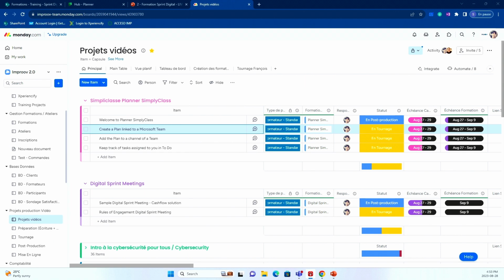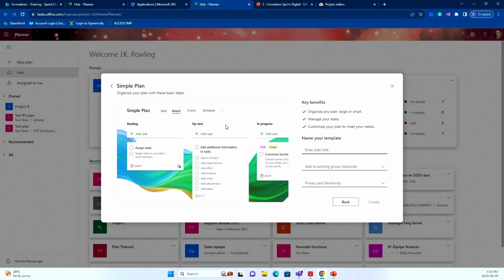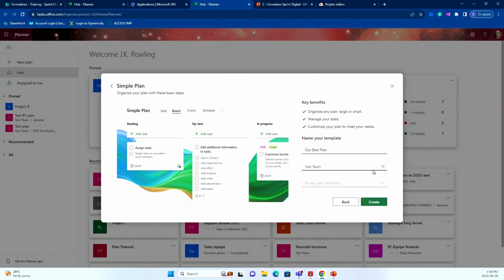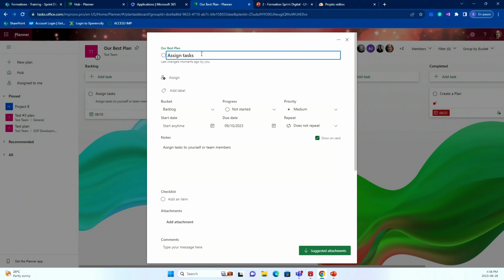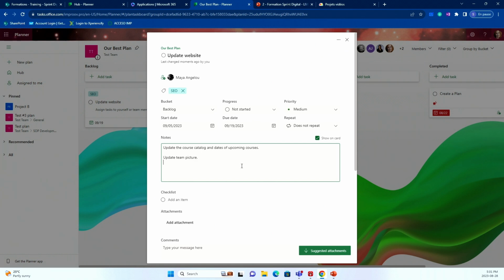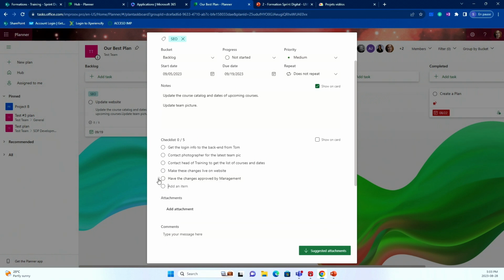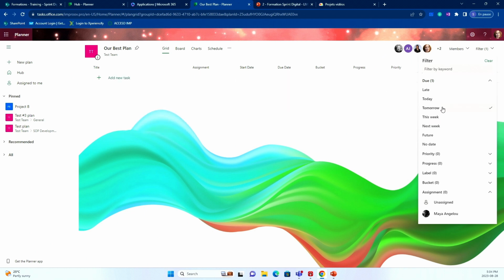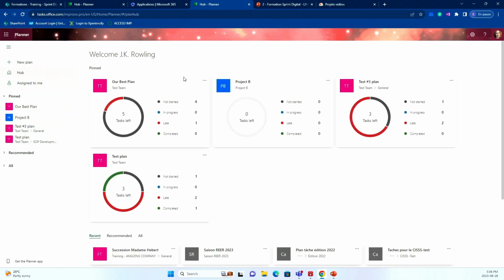Productivity Hacks 101: Creating Killer Plans Linked to Microsoft Teams!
✨ Mastering Planner: Creating and Linking Plans with Microsoft Teams! ✨

Hello and welcome back for another insightful video! Today, we're diving into the world of Microsoft Planner, where you'll learn the ropes of creating plans, ensuring they're set up properly, and most importantly, linking them to Microsoft Teams for seamless collaboration. Let's get started!

👉 Key Learnings:
 • Creating plans with a purpose.
 • Linking plans to Microsoft Teams for effective team collaboration.
 • Understanding the Kanban board method for task management.

📈 Setting Up Your Plan:
Head over to Microsoft 365 online.
Access Planner through the launcher (the waffle icon).
Pin your most common plans for quick access.

🔄 Creating Your First Plan:
 • Choose a template or start from scratch.
 • Title your plan (e.g., "Our Best Plan").
 • Link it to an existing Microsoft Team for efficient communication.

🚀 Task Creation and Management:
 • Utilize the Kanban board with Backlog, Up Next, In Progress, Blocked, and Completed buckets.
 • Assign tasks to yourself or team members.
 • Add due dates, labels, and detailed checklists.

👥 Team Collaboration:
 • Share tasks and updates with your team members.
 • Use comments and attachments to enhance communication.

📆 Schedule and Progress Tracking:
 • Explore the calendar view for task scheduling.
 • Monitor progress through charts and individual assignments.

📍 Customization and Organization:
 • Pin your plans for quick access in your Hub.
 • Explore different views, including charts and the calendar.

 • We hope this video was as helpful as intended.

 • Your organizational efficiency starts here!